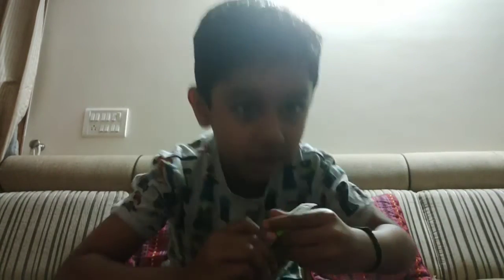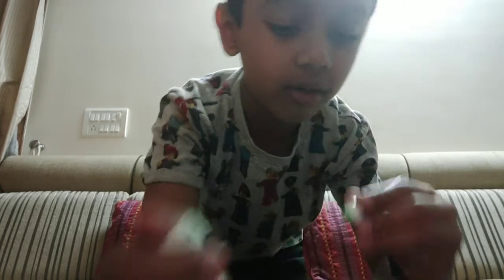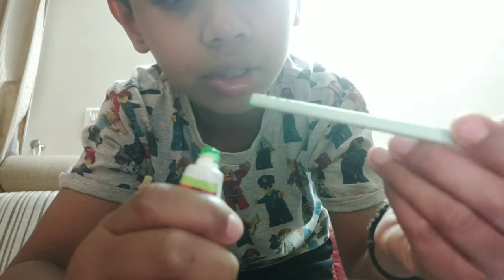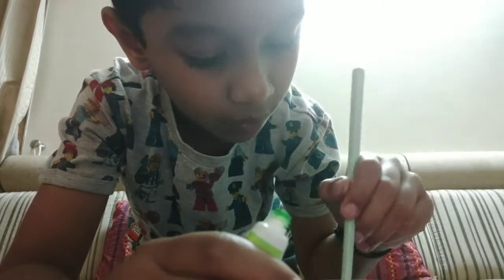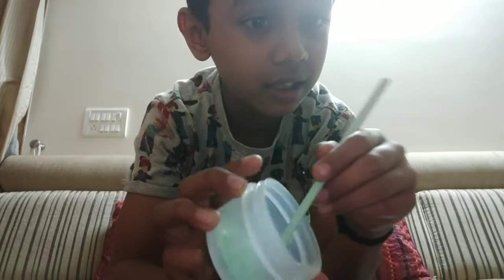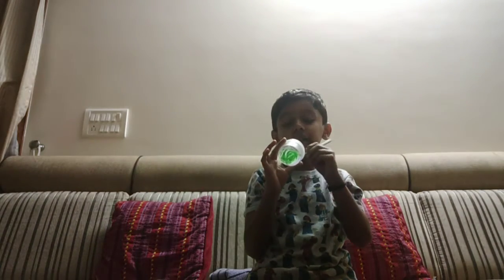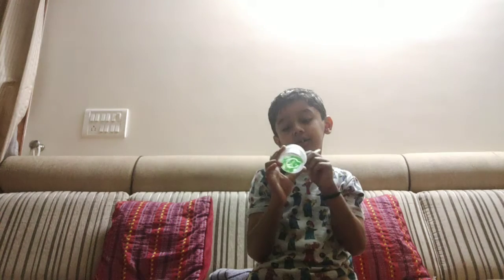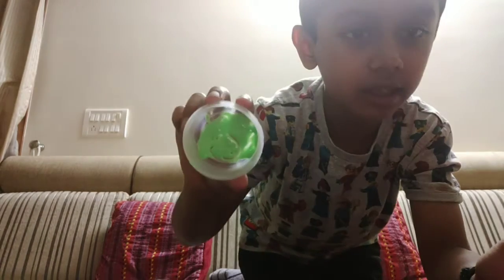How to make Indian slime very easily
Leaen learn to make Slime at home very easily using only 3 ingredients - glue, water color and detergent powder